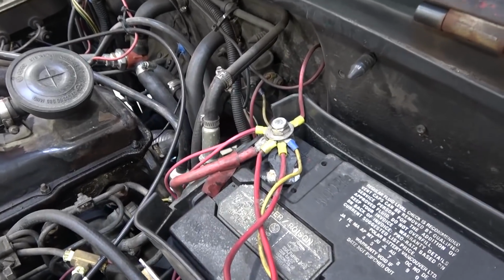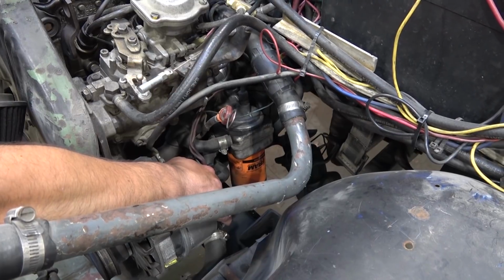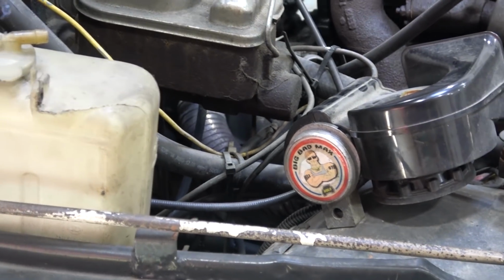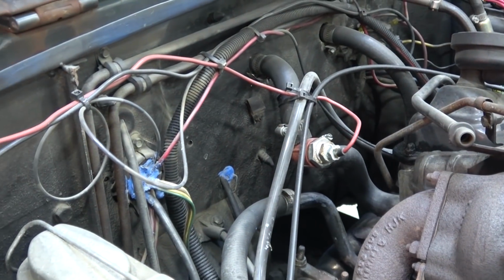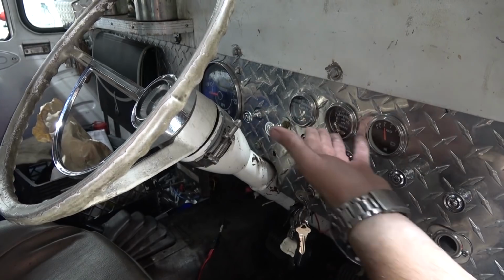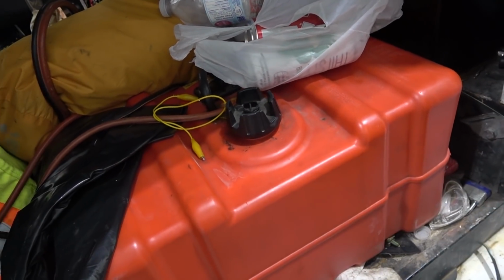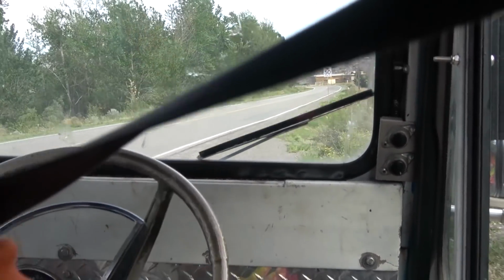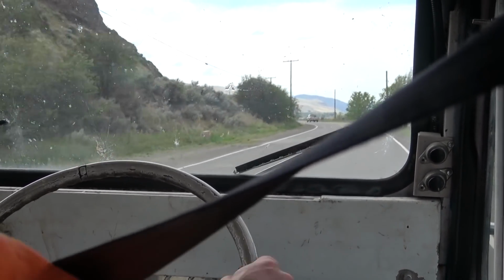BOLTR: VolksWagen Turbo Jeep | Shockingly Janky!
'67, '71, '77, '85, '91 Franken-Jeep that the Dewclaw put together with an adapter kit. Do not try this at home.